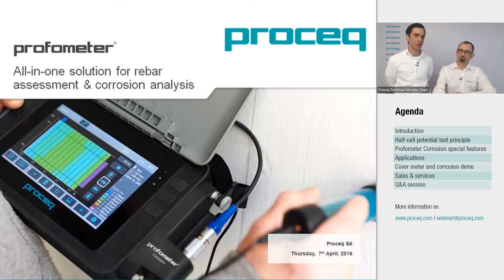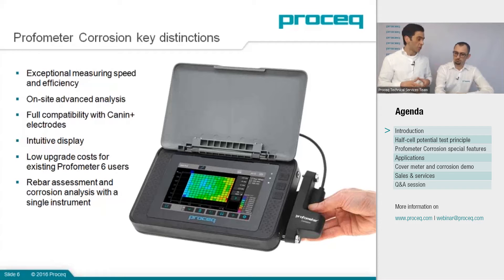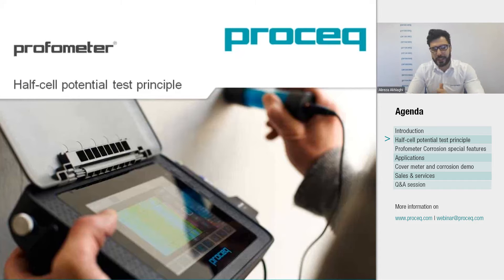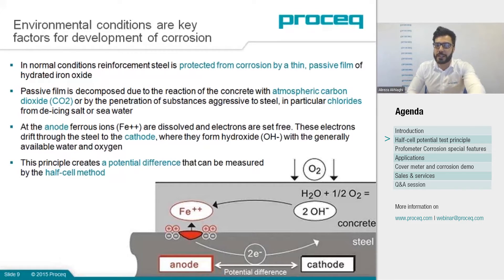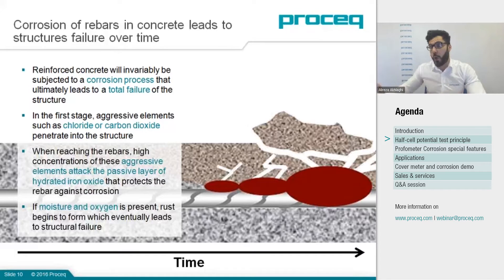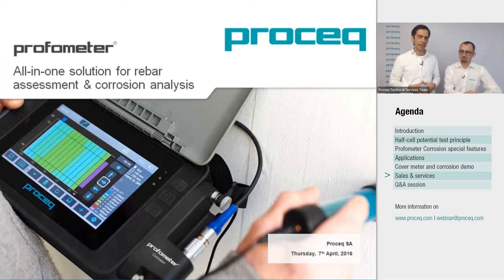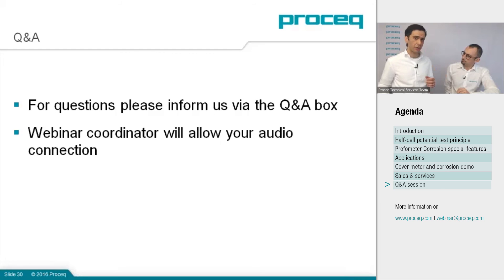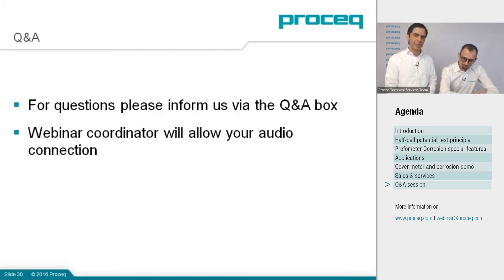Corrosion analysis with the Profometer I Webinar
The all-in-one solution for rebar assessment and corrosion analysis!
As the direct successor to the Canin, the Profometer Corrosion represents the most advanced corrosion instrument in the market based on the half-cell method. In addition to the basic rod electrode, the use of Proceq’s unique one and four-wheel electrodes enables the highest on-site productivity in large areas.